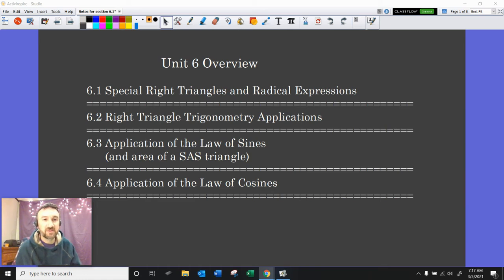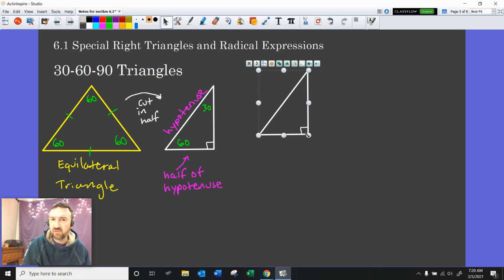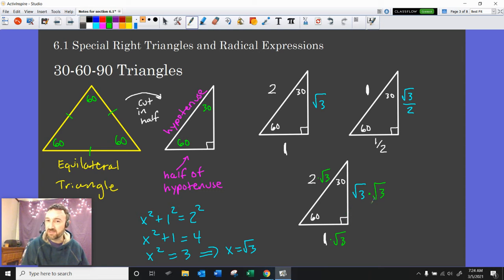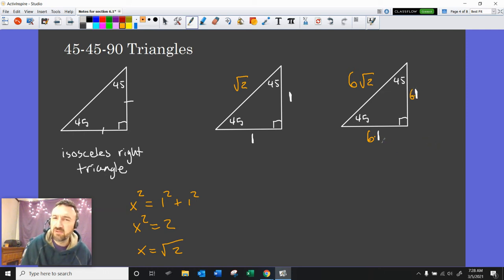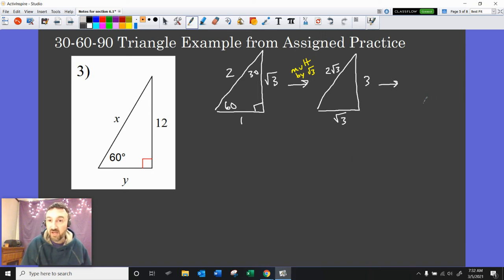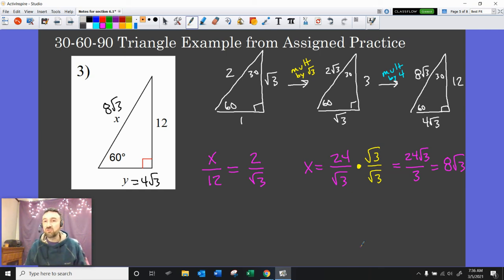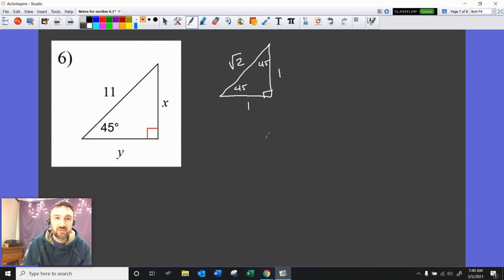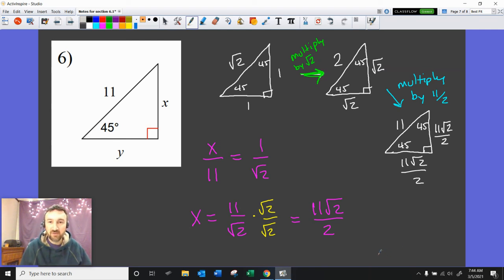Section 6.1 Notes - Special Right Triangles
This video is intended for students in the Integrated Math 10 Class. The first 13.5 minutes of the video introduce and explain two special right triangles (30-60-90 and 45-45-90). The remaining 14.5 minutes of the video demonstrates how to use those representative triangles to find missing side lengths.